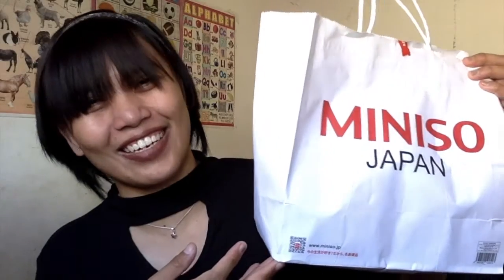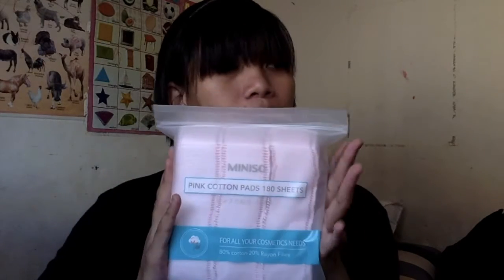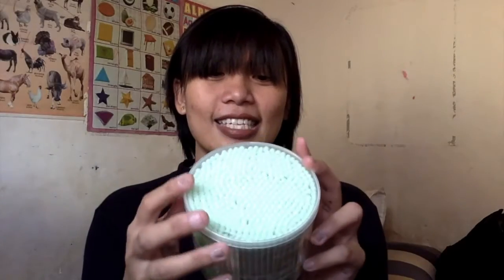Mini Christmas Haul | Philippines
Hey Fam!  Check out what i got for me self this Christmas. It's not too much but it's something I will use in my future videos for sure. Check it out!

REMEMBER THAT YOU ARE AMAZING AND GORGEOUS INSIDE AND OUT! i love y'all so much

xoxo
Reychanellea *dab*